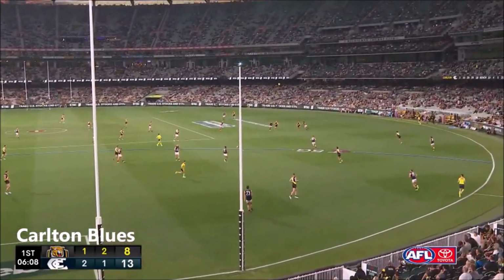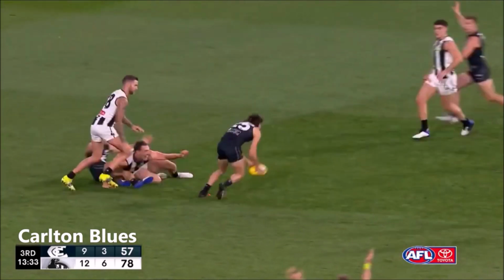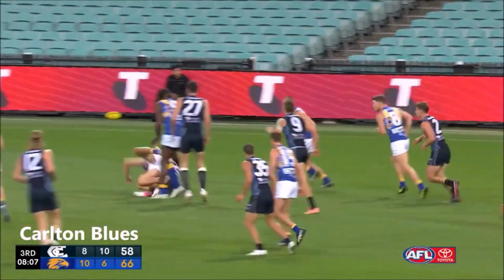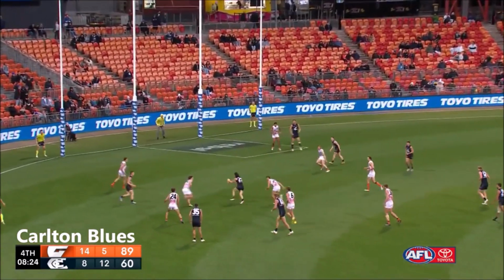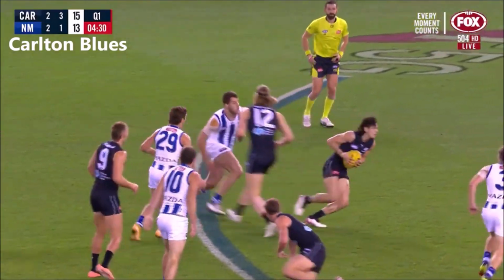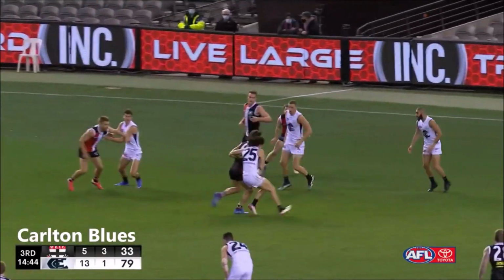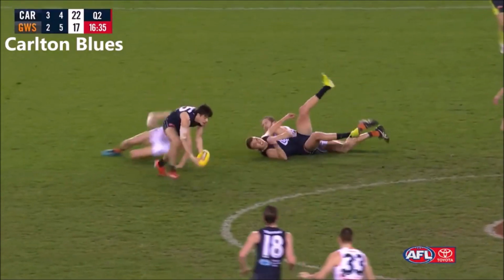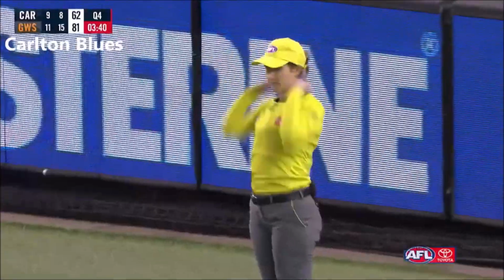Zac Fisher - AFL 2021 Season Highlights - Carlton Blues